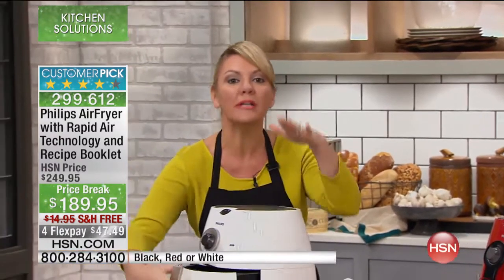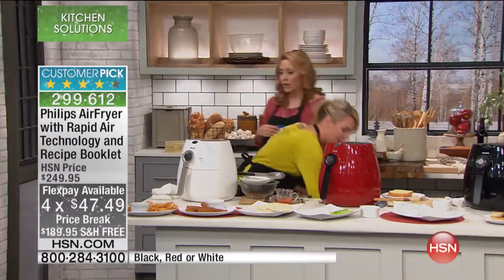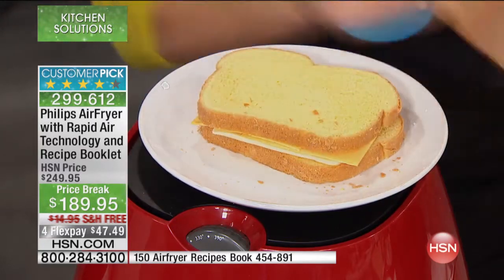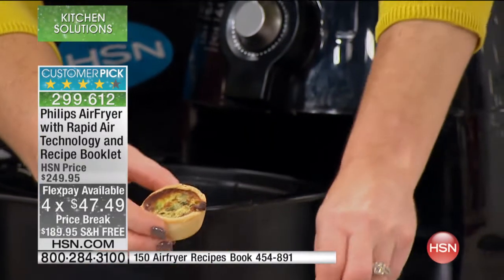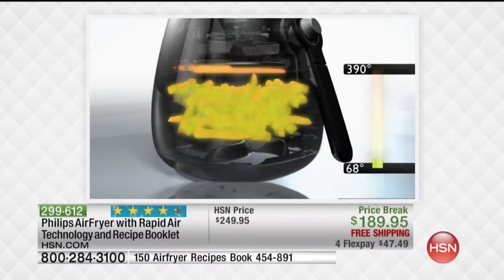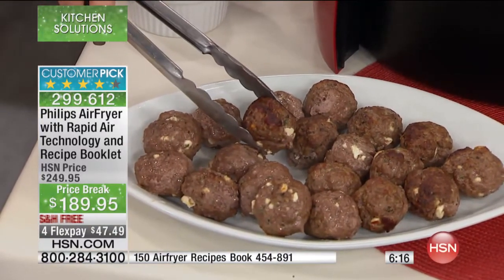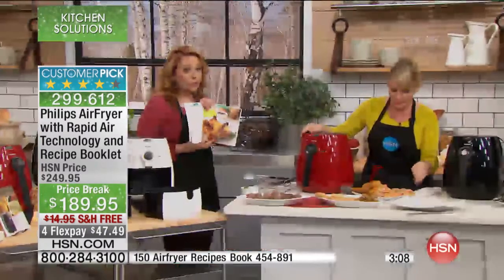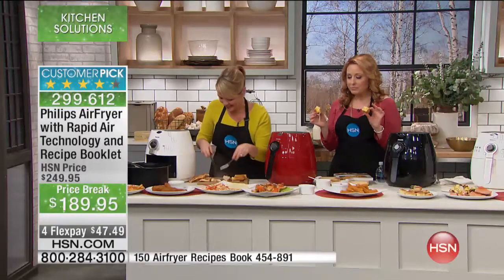Philips AirFryer with Rapid Air Technology, Recipe Bookl...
Philips AirFryer with Rapid Air Technology, Recipe Booklet and MealEasy Online Offer
We all love fried food, but the fat? Not so much. Enjoy scrumptious friedfood taste when you use this...